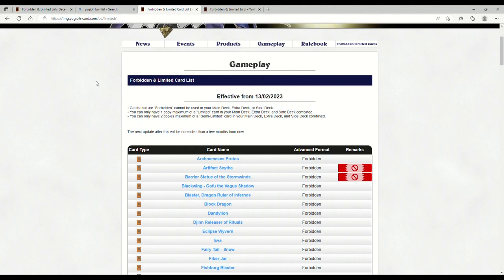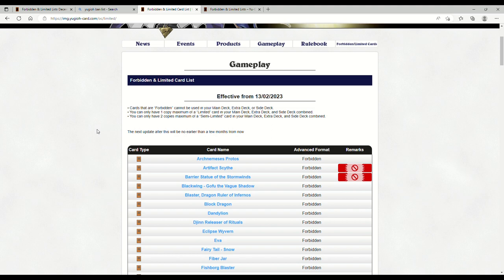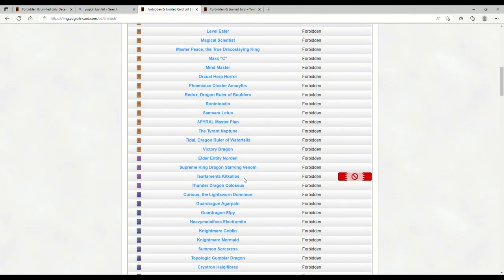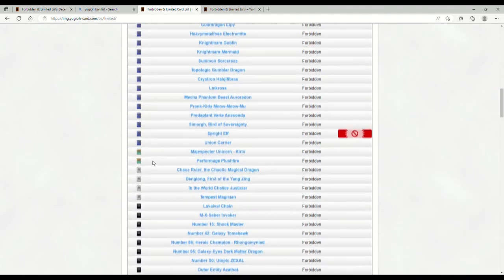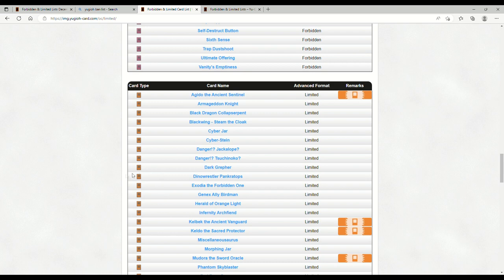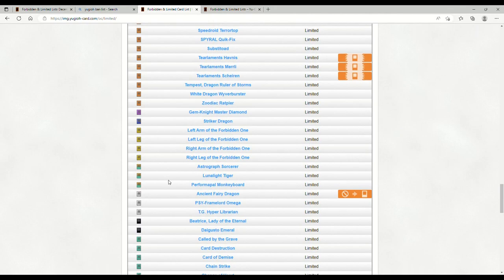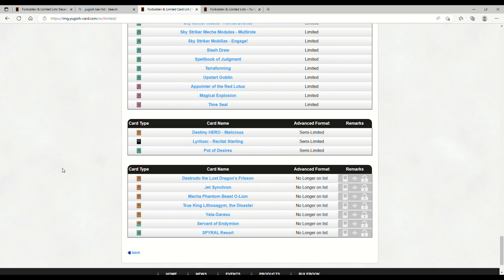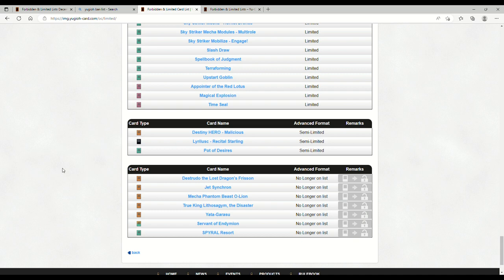TEARLAMENT AND SPRIGHT ARE DEAD YUGIOH FEBURARY 2023 BAN LIST IS OUT!!